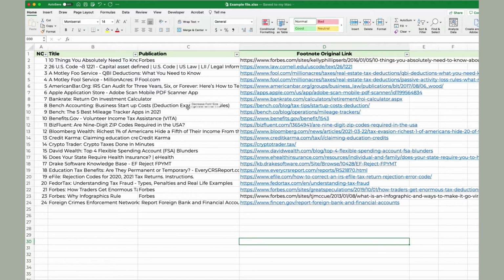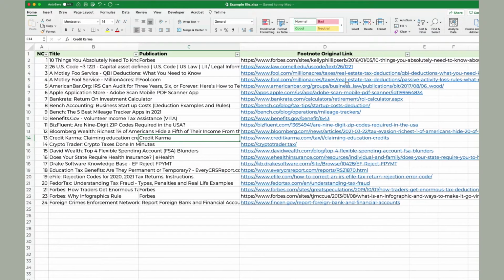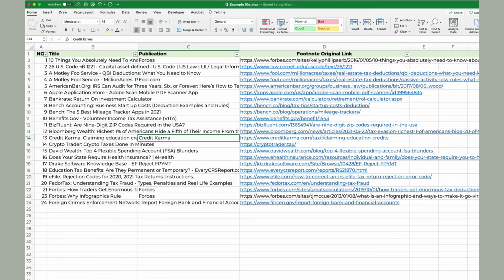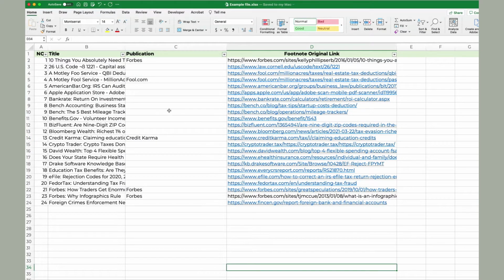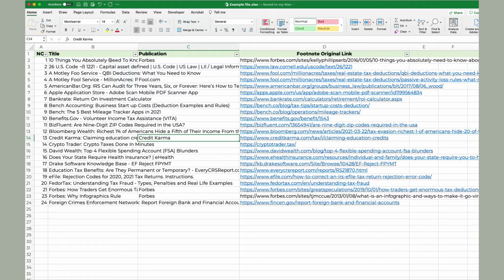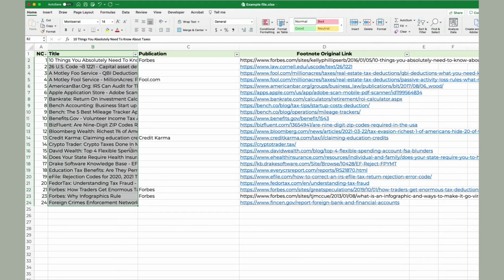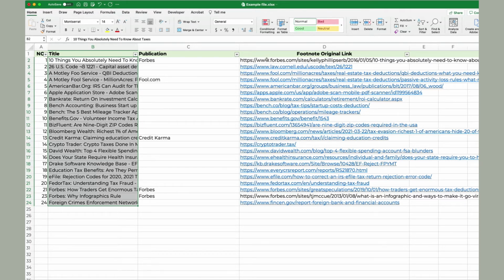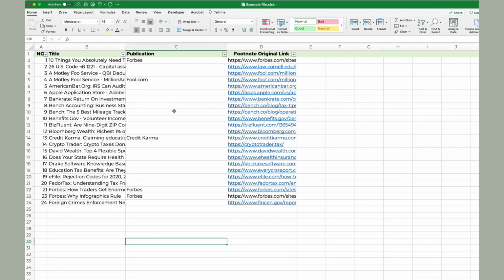Trim Text in a Cell in Excel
Sometimes you have table data in Excel where the data from one column spills over to another column and it is hard to tell where one data begins and where the other ends. For example, whenever you have URL data in a column it is often very long and spills over to other columns.

A quick way to trim/cut-off data so that it is only contained in one column and doesn't spill over is to select these cells, go to Format -- Cell -- Alignment, select Horizontal Alignment --- select option Fill.

Don't choose that option for cells with little data because what will happen is that the data will be repeated across until it 'fills' the cell. This only works well for cells with a lot of data.